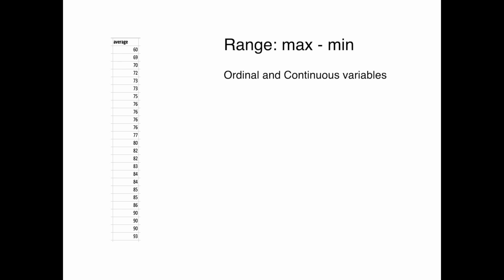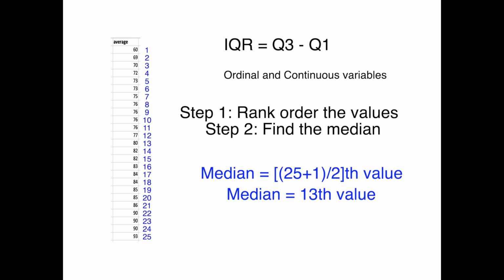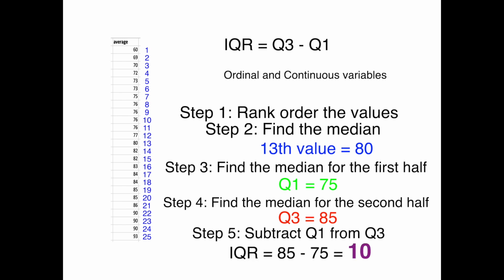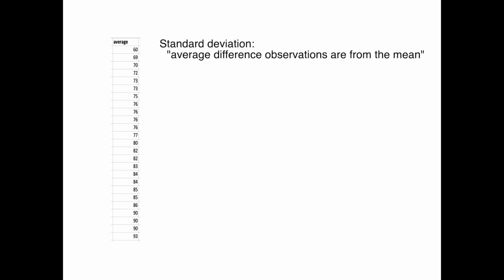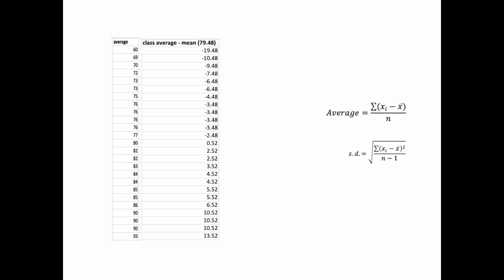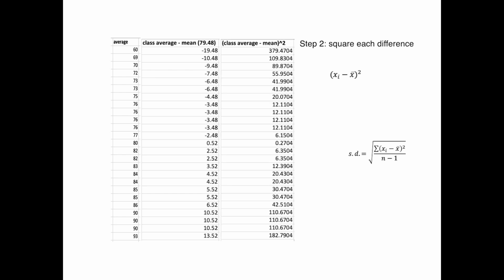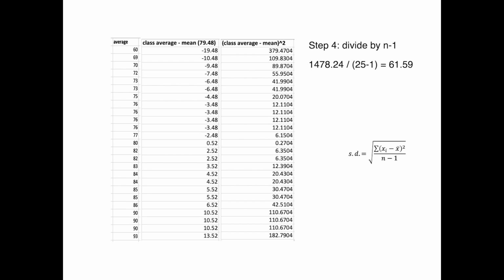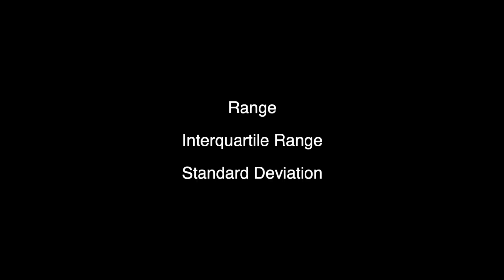Review: Range, IQR, Standard Deviation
Originally created as a review for Masters of Public Administration students at Kutztown University.